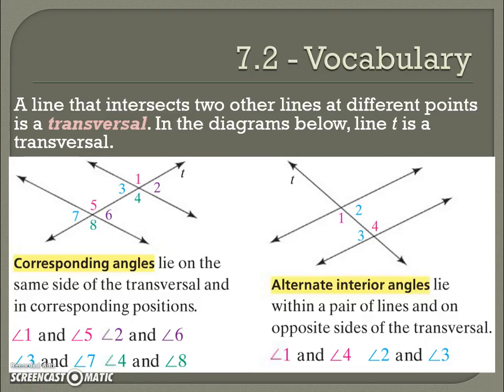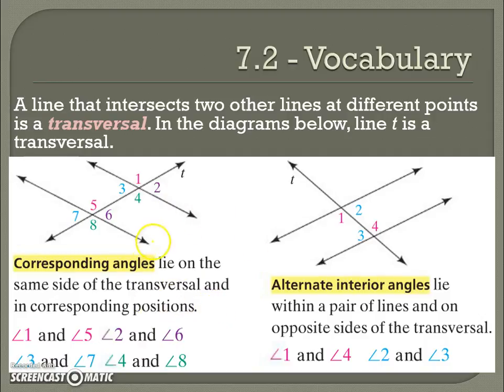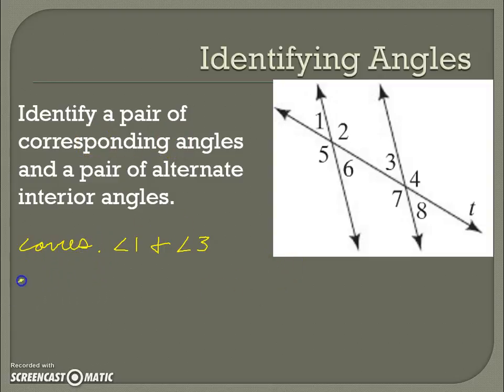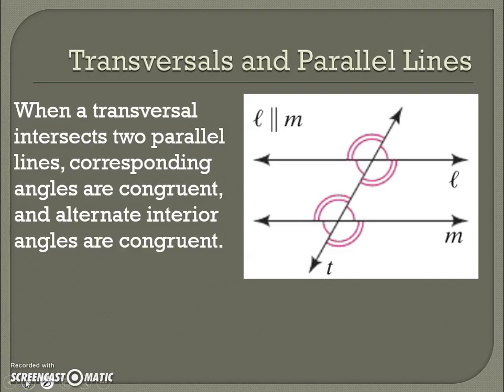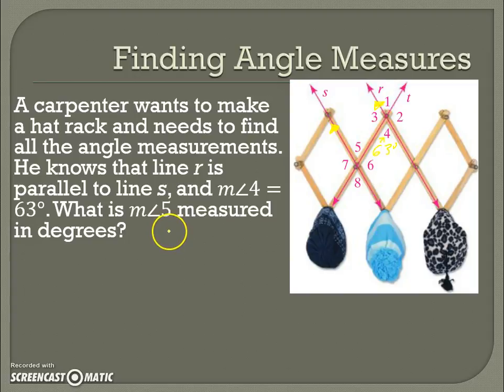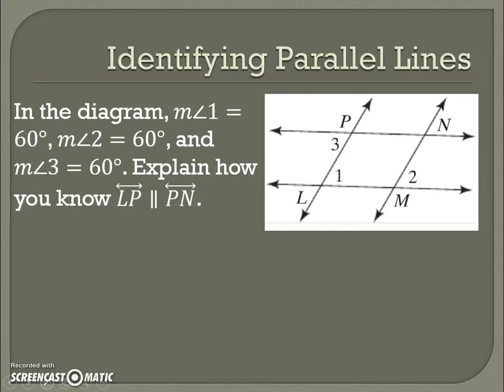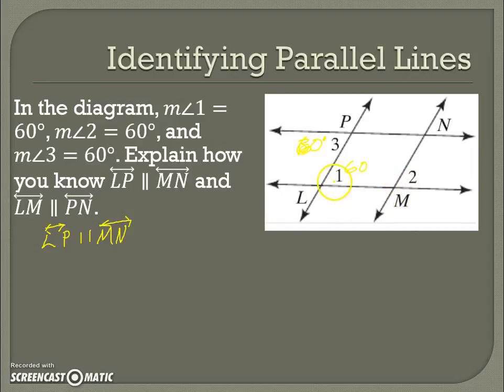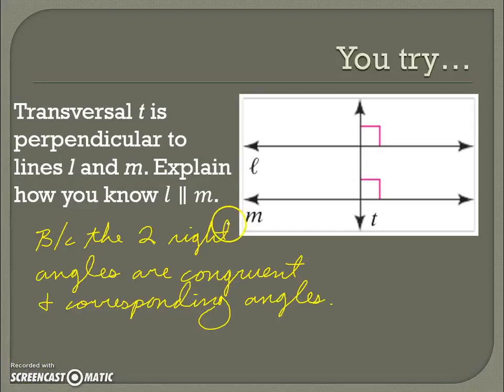M Ch 7 Sec 2